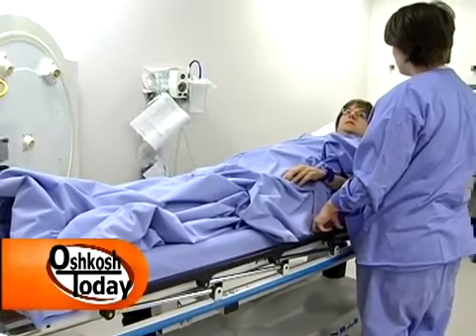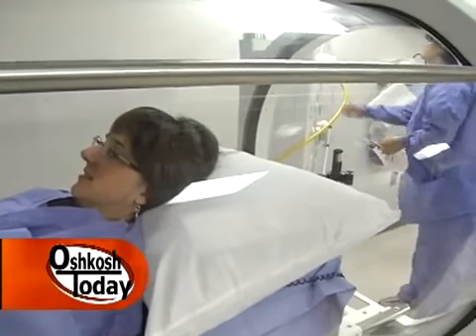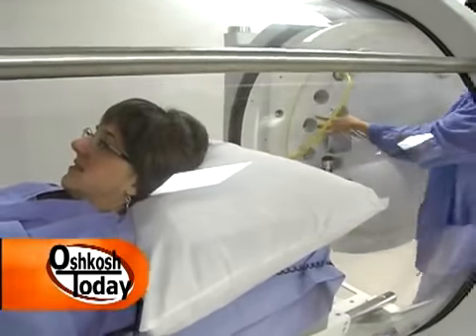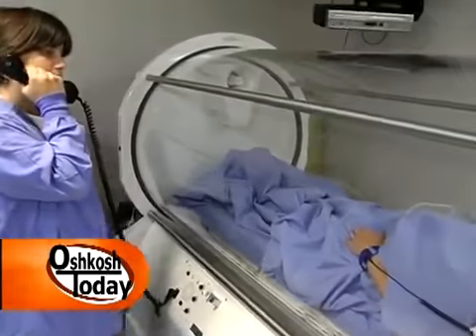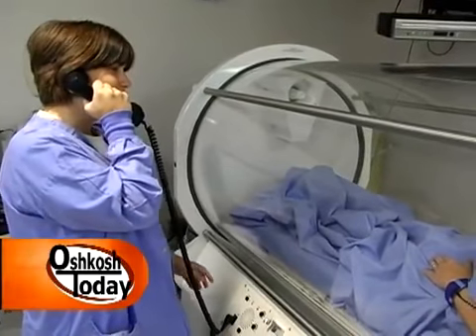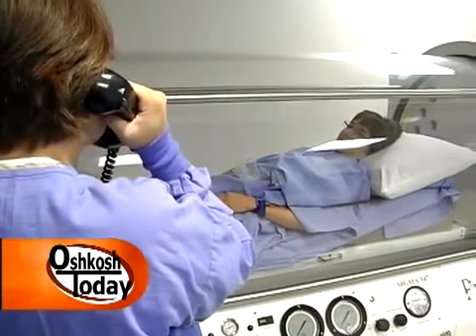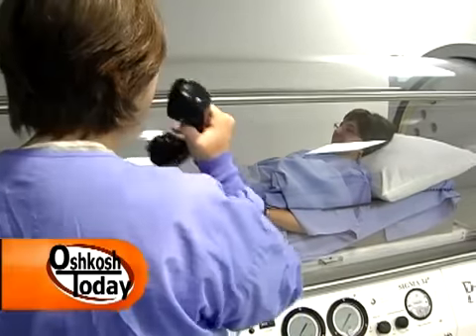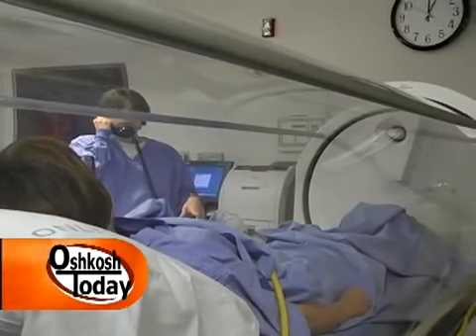Hyperbaric Oxygen Therapy and Wound Care